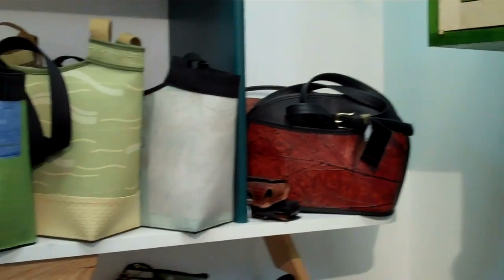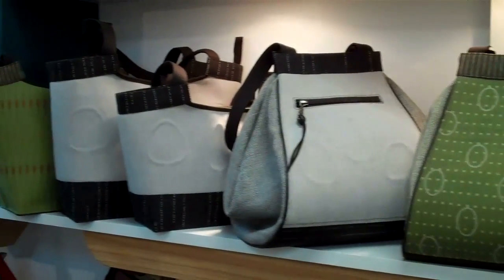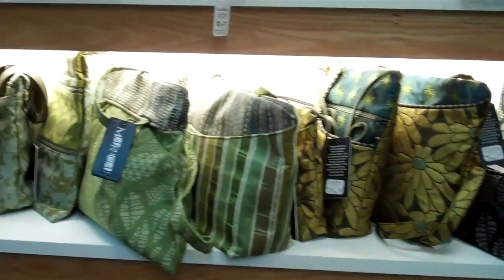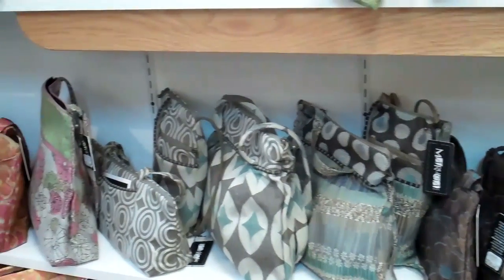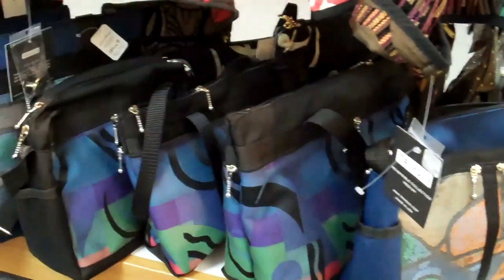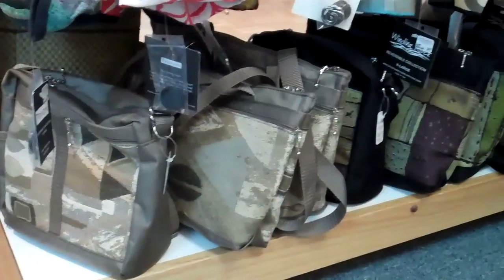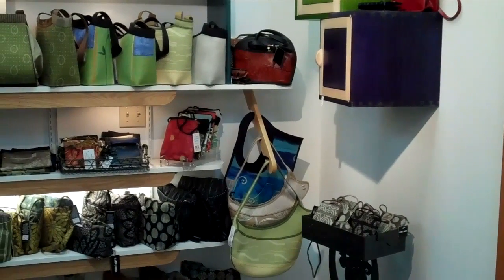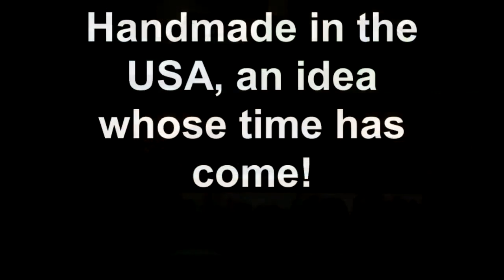Purses at Smith Galleries. Made in the USA!